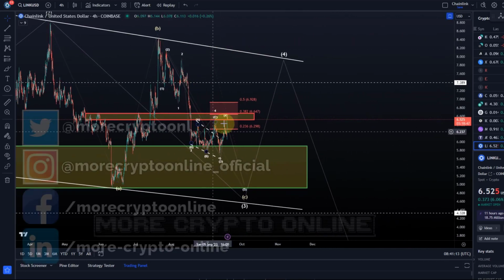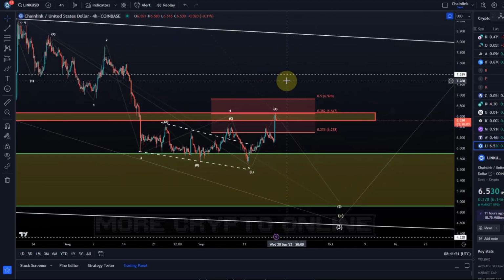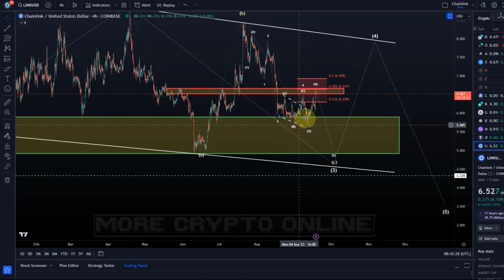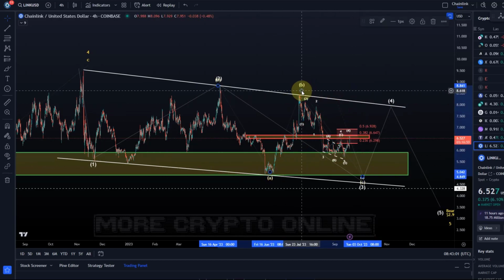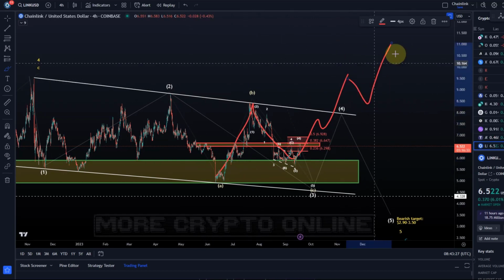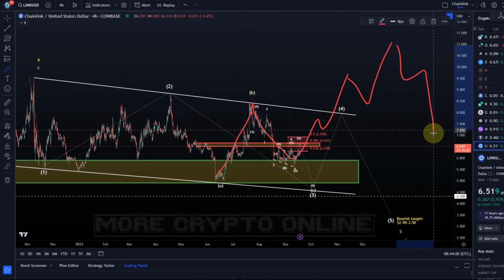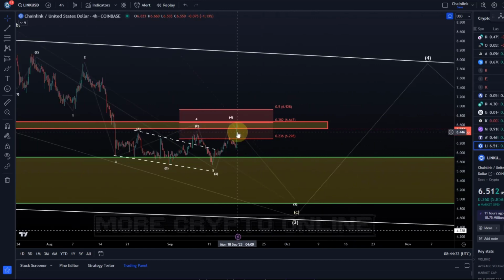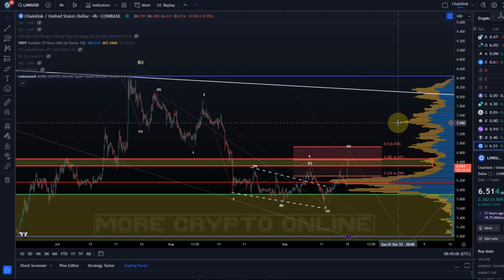Chainlink LINK Price News Today - Price Forecast! Technical Analysis Update and Price Now!